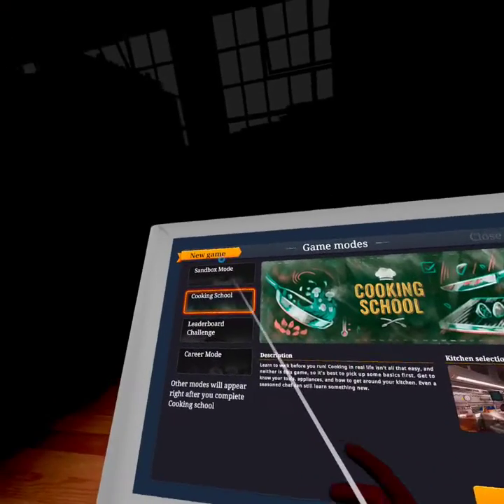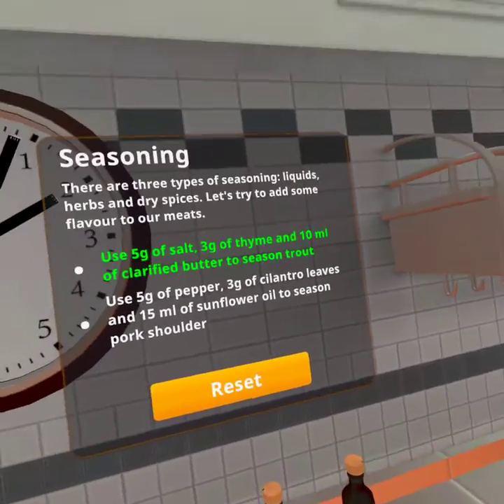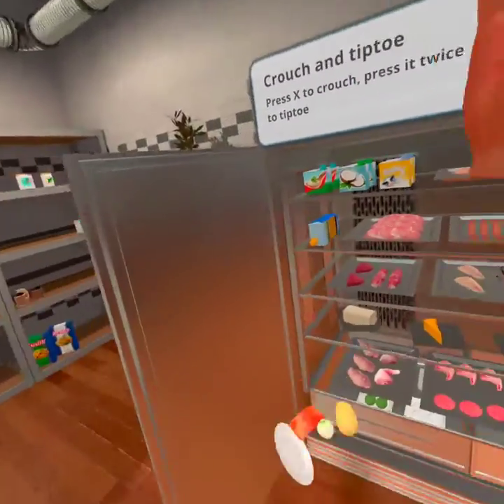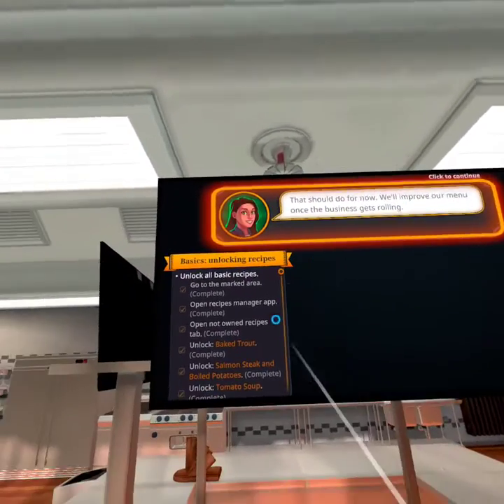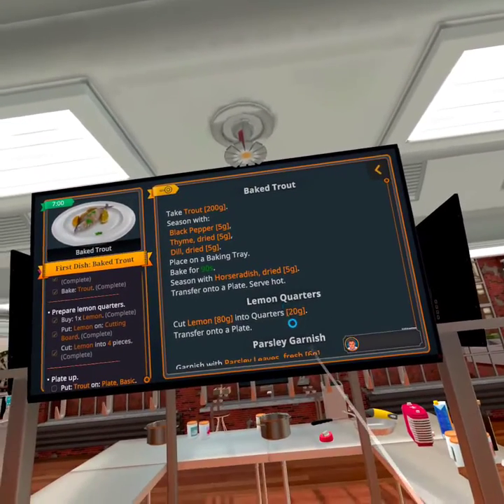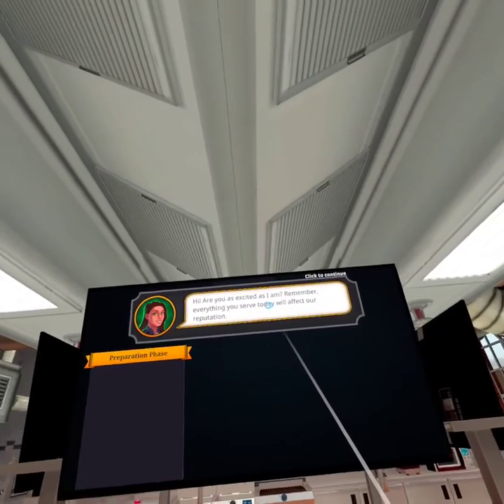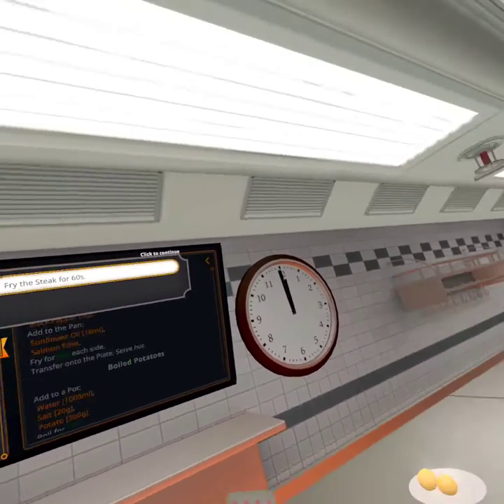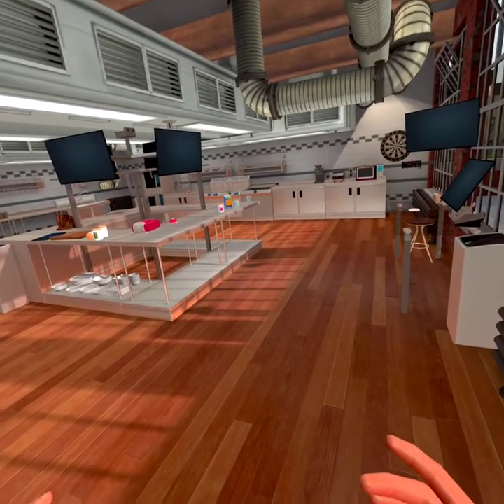VR Cooking Simulator This Is So Cool!! w/CaptClowny